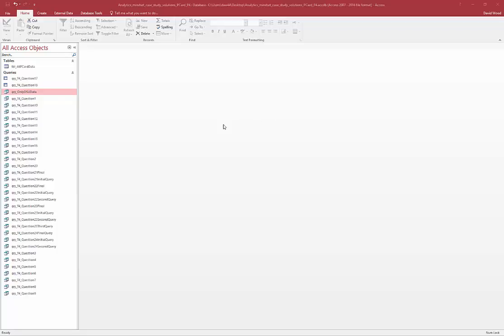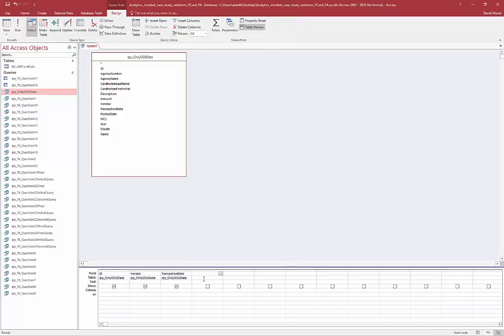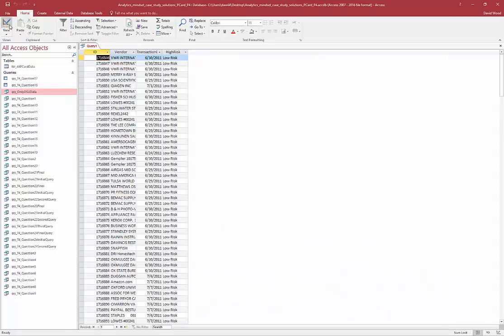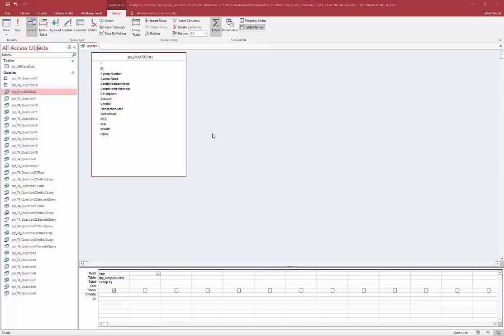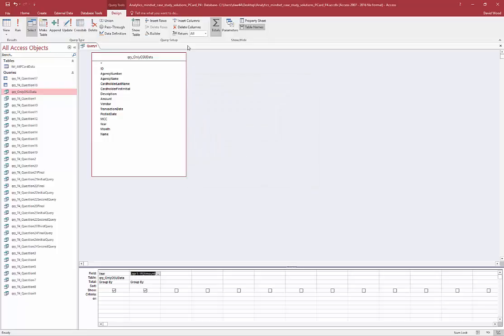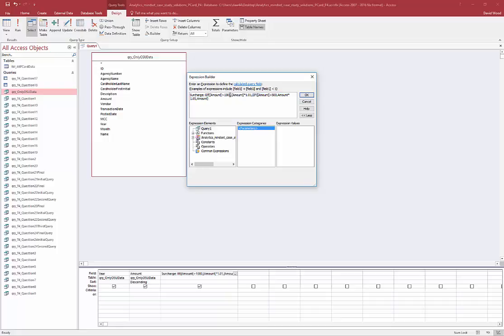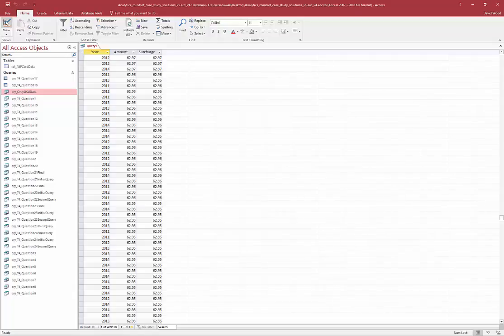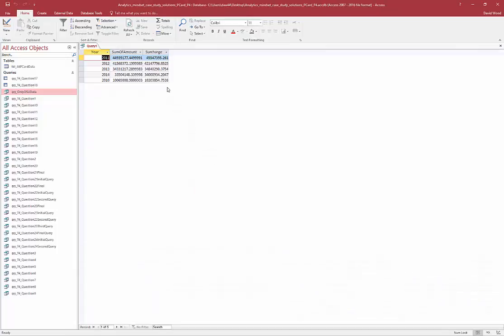Microsoft Access Quering - Decision Making Calculations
Basic video showing how to write decision-making calculations within Microsoft Access.